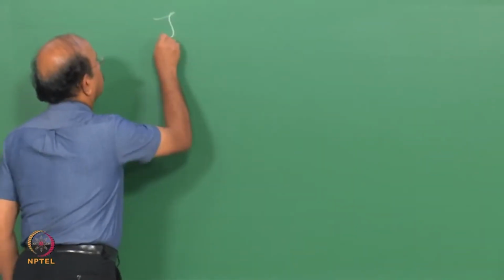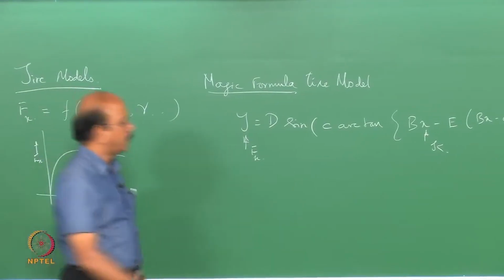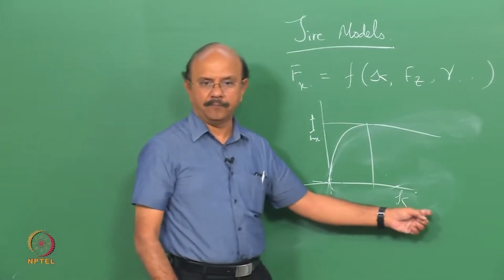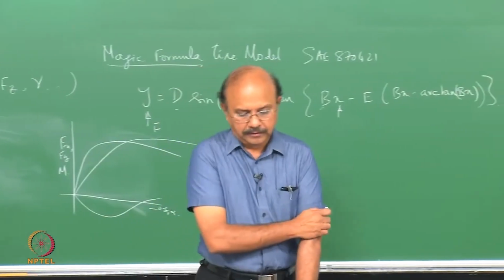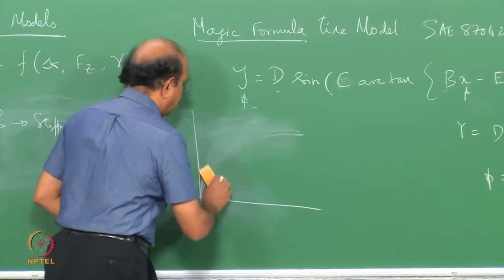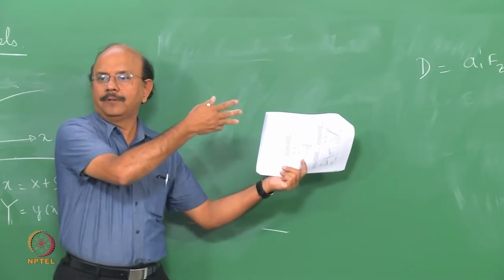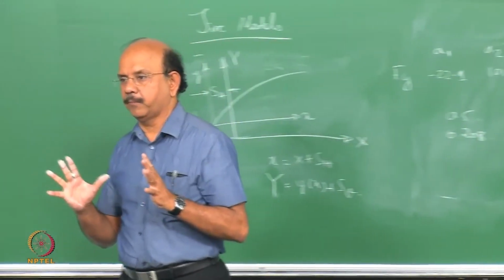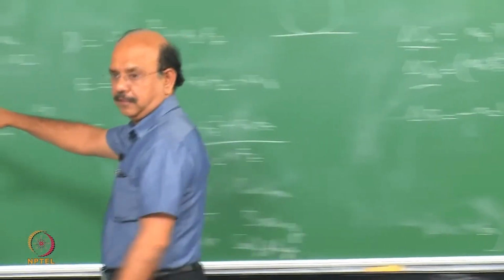Lec15: Tire Models – Magic Formula